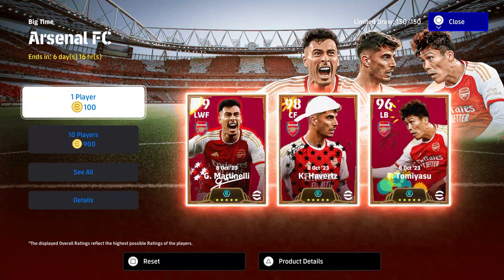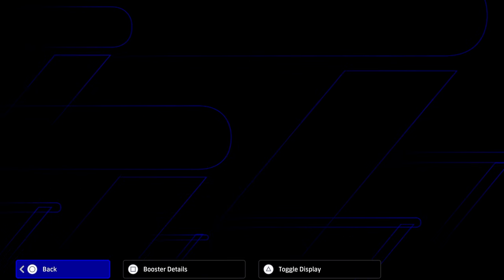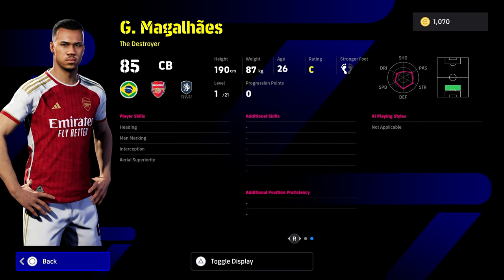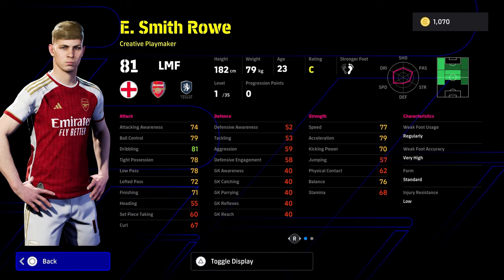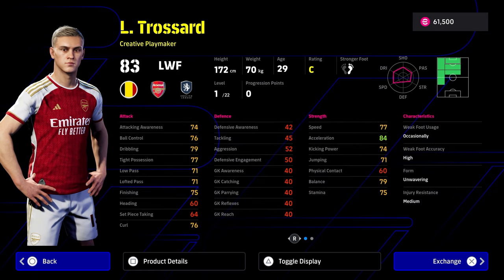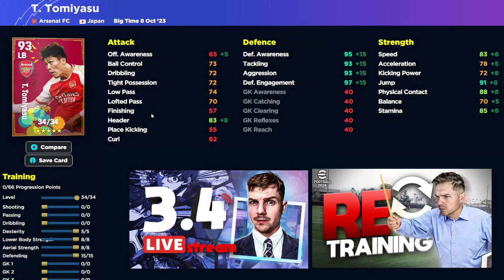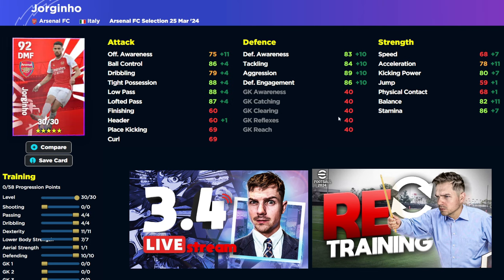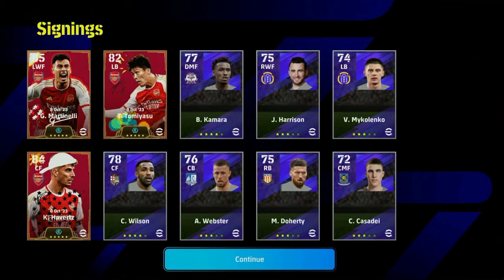ARSENAL BIG Time | Complete REVIEW & BUILDS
Arsenal big times are here and they shake things up alongside brand new legends Ferrer, Alonso & Carlos

Monday Preview
Whats coming monday efootball
Tomiyasu Booster
Havertz Booster
Martinelli Booster